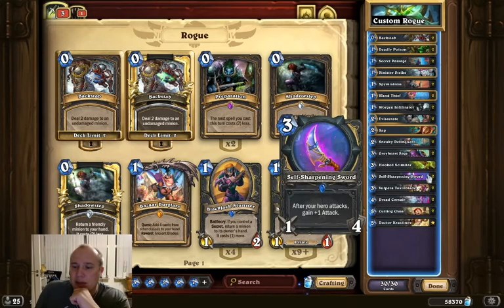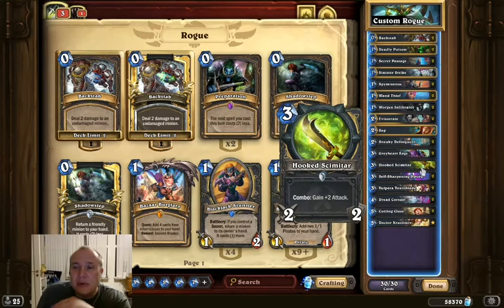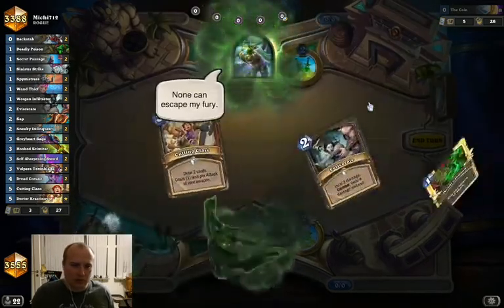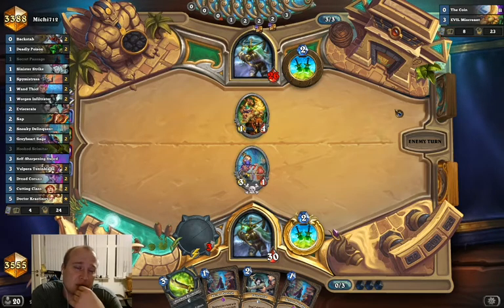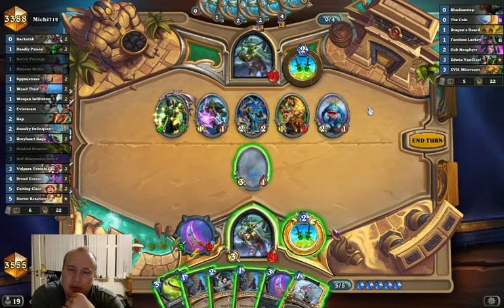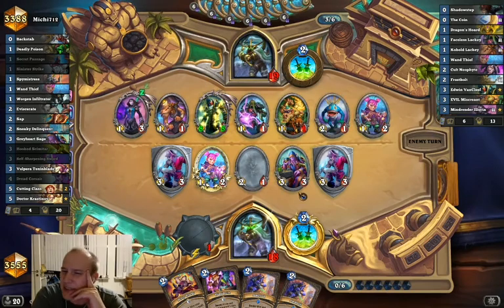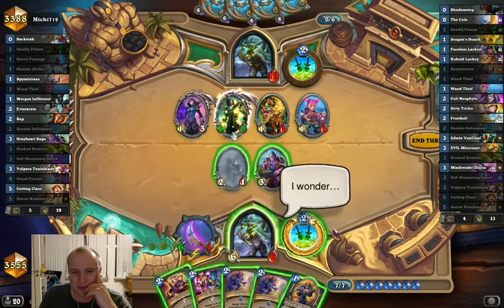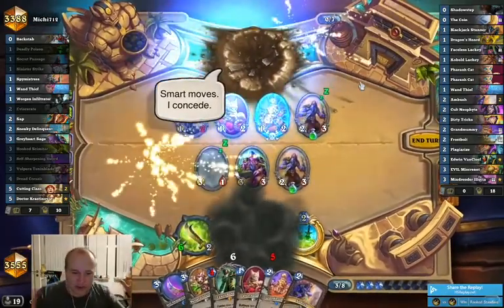Agro secret Rogue [Yacca]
Secret rogue are really working for me in legend. I will perform more testing, but right now it is in a good spot.

Deck code:

AAECAYO6AgTNA8YF/6UDqtIDDbQBywPuBogH4ge5uAPPuQOqywOI0AOk0QOK1APV1AP31AMA